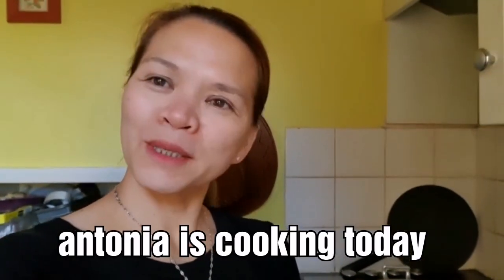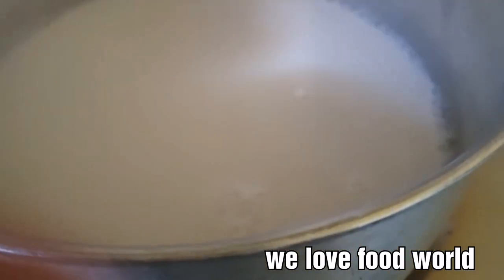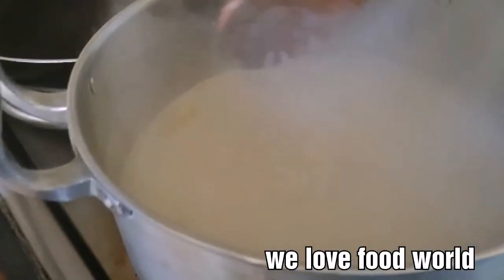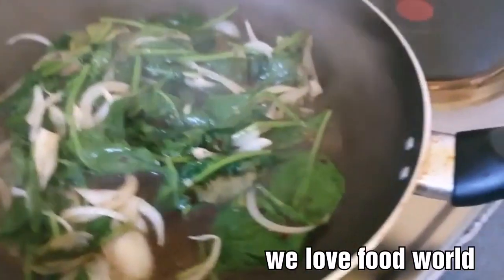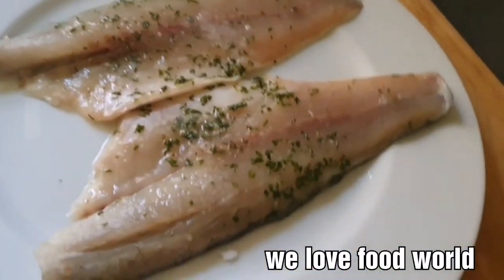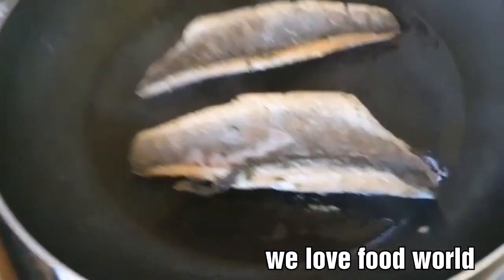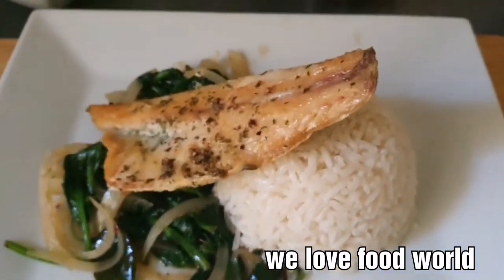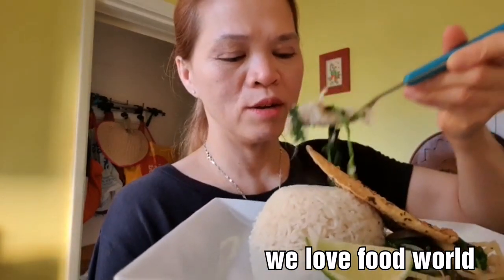Sea bass & coconut Rice & Thai Broth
We love food world with Antonia septimo of Filipines and Ricardo Nunes from Madeira Portugal

Na cosinha semos